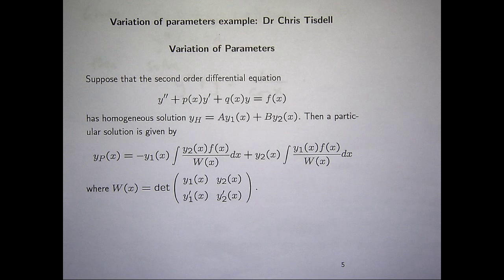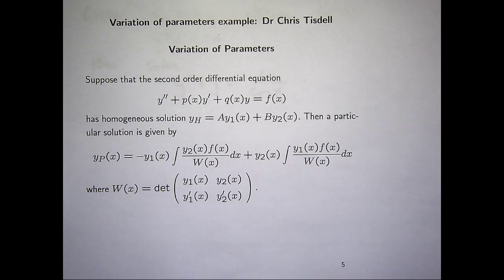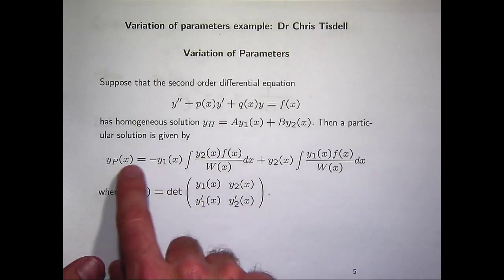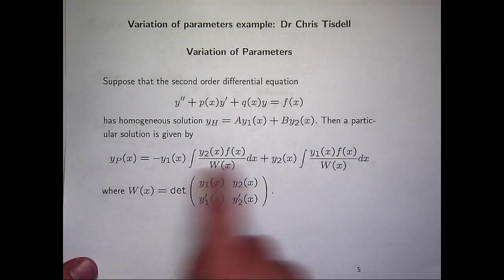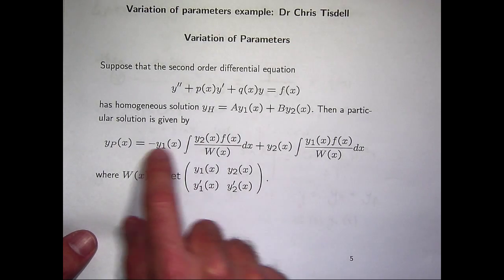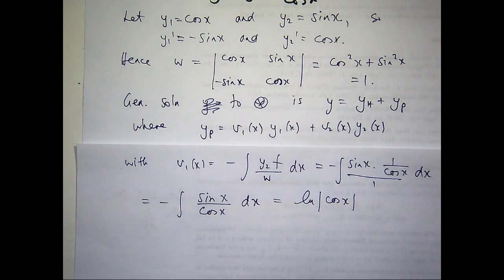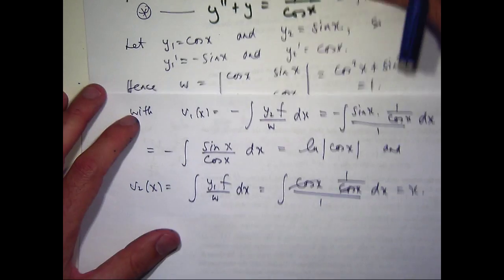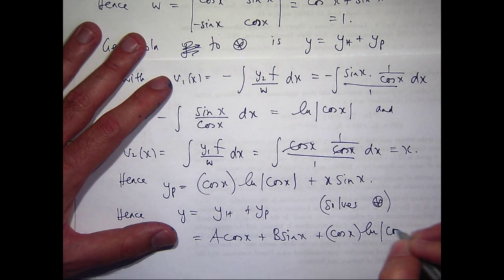Variation of parameters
I show how to solve differential equations by applying the method of variation of parameters for those wanting to review their understanding.